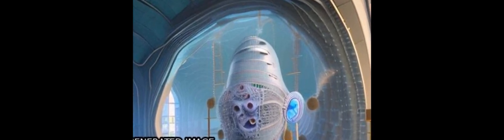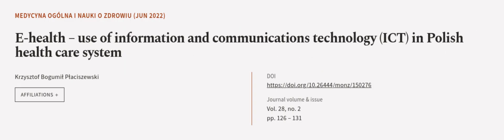E-health – use of information and communications technology (ICT) in Polish health ca... | RTCL.TV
### Keywords ###

### Article Attribution ###
Title: E-health – use of information and communications technology (ICT) in Polish health care system
Authors: Krzysztof Bogumił Płaciszewski
Publisher: Institute of Rural Health
DOI: 10.26444/monz/150276

### Video Timestamps ###
0:00:00 - Summary
0:01:01 - Title
0:01:05 - Outro
0:01:10 - End